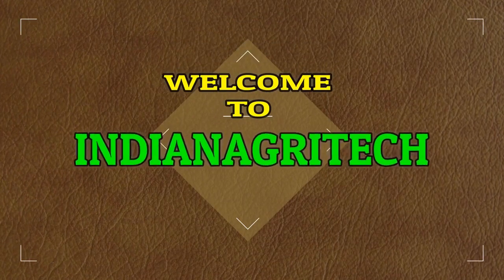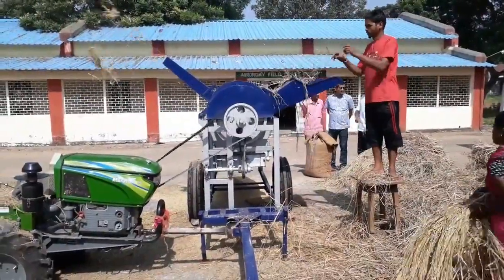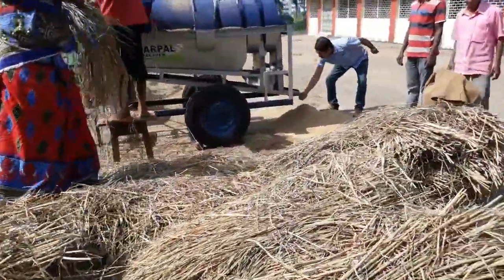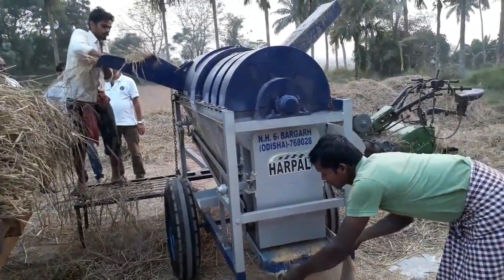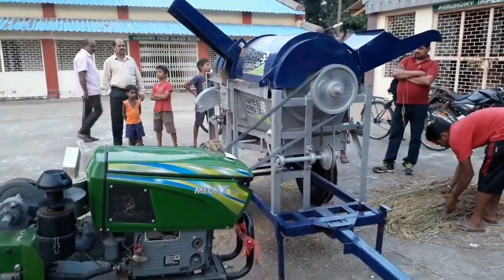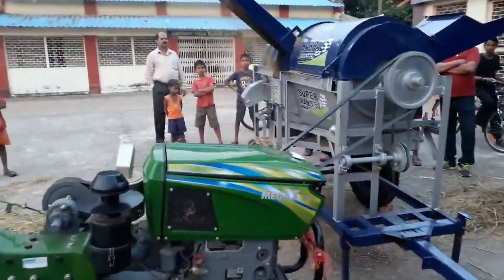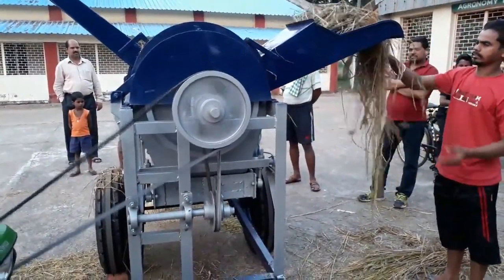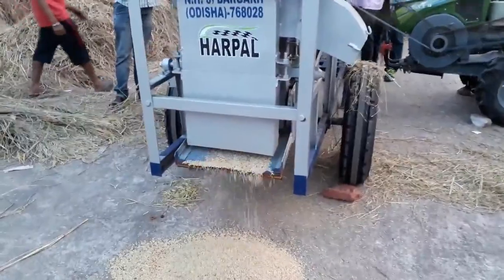Mini multi crop thresher Power tiller operated paddy thresher in Nepal